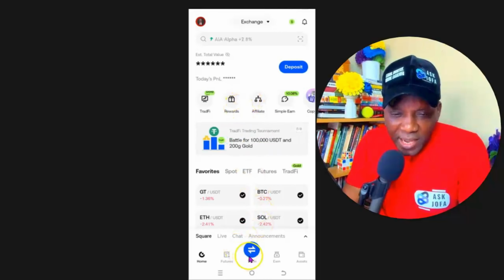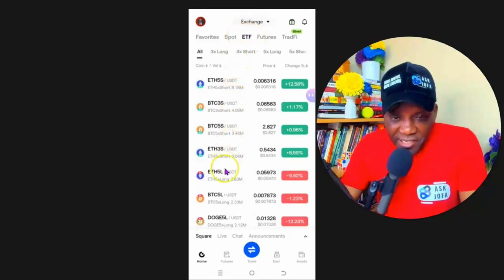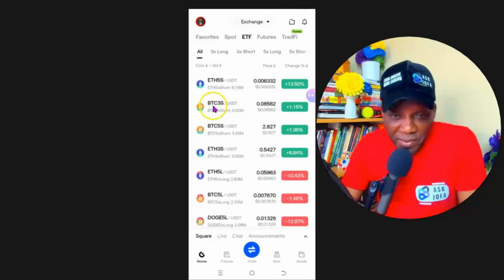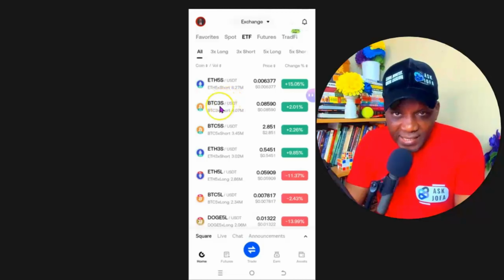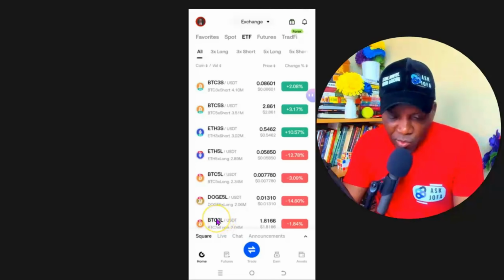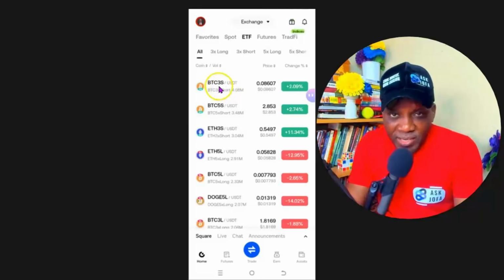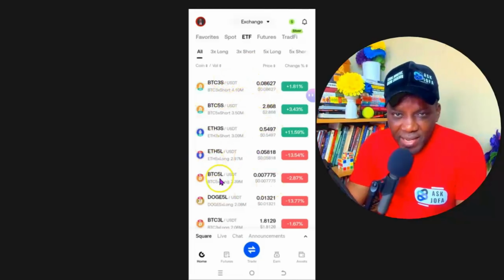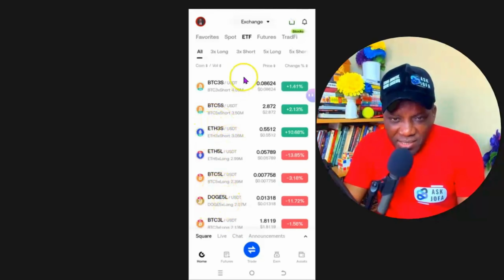Leveraged Tokens Guide: How BTC3L and BTC3S Really Work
Leveraged Tokens Guide: How BTC3L and BTC3S Really Work. Difference between Bitcoin and leveraged tokens explained: Trade

This technical guide explores how Gate.io leveraged tokens like BTC3L track percentage movement rather than direct asset price. Gain strategic clarity on why these ETF-style products function as short-term trading tools rather than long-term digital assets.

Most traders lose capital because they treat BTC3L exactly like Bitcoin. In this masterclass, I show you how to utilize amplified gains without the traditional risk of liquidation or the need for a margin account.

Timestamps:
0:00 Introduction to Leverage Tokens and Crypto ETFs
0:13 How to Navigate the Gate.io ETF Trading Interface
0:43 What is an ETF? Traditional vs Leveraged Tokens
1:18 Why Leveraged Tokens are Not Real Bitcoin or Ethereum
2:08 Explaining the Price Difference: Unit Value vs Asset Price
2:34 House vs Contract: The Derivative Trading Analogy
3:08 How 3x Long (BTC3L) and 3x Short (BTC3S) Amplify Gains
4:01 Why Every Exchange Has Different Leveraged Token Versions
4:31 The Key Rule: Tracking Percentage Movement Over Price
4:54 Understanding Rebalancing and Volatility Decay in Crypto
5:19 Real Assets vs Trading Tools: Final Summary

In institutional banking, we classify these as path-dependent structured products. Because of the daily rebalancing, your profit depends on the sequence of daily returns, not just the eventual price target. To protect your capital, avoid holding these during periods of high "choppy" volatility where the market lacks a clear trend.

Mastering trading tools is only one pillar of a profit blueprint. To build a sustainable lead-generation system using mobile-first strategies, explore my WhatsApp Business Mastery Course, which features over 60 video demos designed to turn digital skills into cash flow.

Q: Is BTC3L a real Bitcoin asset?
A: No. BTC3L is a leveraged token that tracks the percentage movement of Bitcoin. It is a designed trading product, not the underlying cryptocurrency.

Q: Why is the price of BTC3L different from Bitcoin?
A: The price you see is a "unit value" of a specific trading strategy. It does not mirror Bitcoin’s price; it only mirrors its percentage volatility.

Q: What is volatility decay in crypto?
A: Volatility decay is the erosion of value in leveraged tokens during sideways or oscillating markets, caused by the mathematical necessity of daily rebalancing.

🛡️ RISK & STRATEGIC DISCLOSURE

Market Risk:
 Leveraged tokens are high-volatility tools subject to "volatility decay." This mathematical erosion can lead to significant principal loss in non-trending markets. They are designed for short-term tactical use, not long-term holding.

Educational Scope:
This content is for digital skill acquisition and strategic implementation only. It does not constitute financial, investment, or banking advice.

Transparency:
John Ajiboye (ASK JOFA) is an independent creator. Please execute your own due diligence before deploying capital.